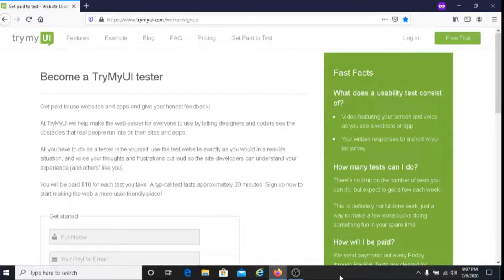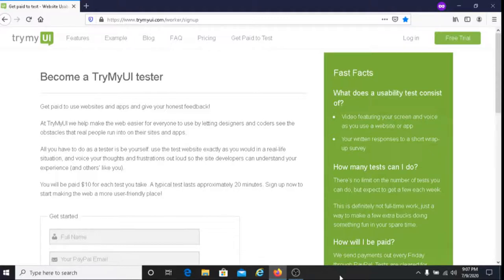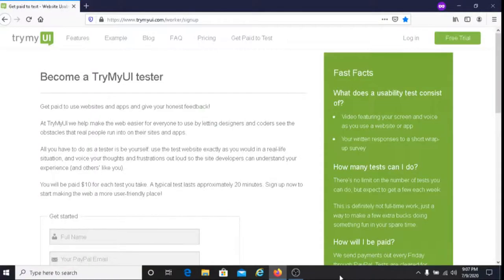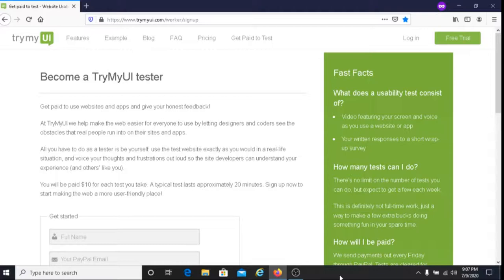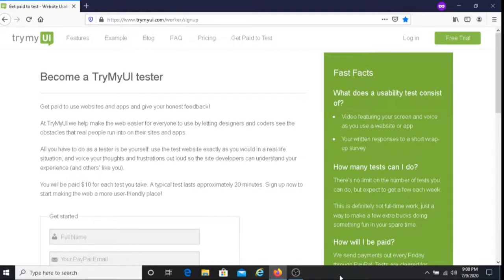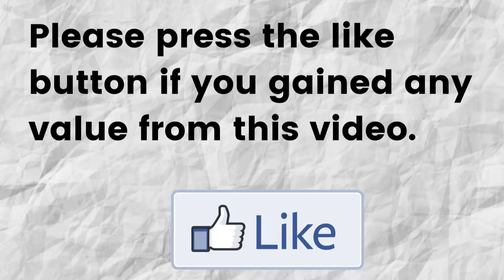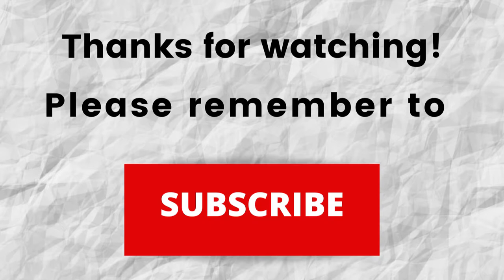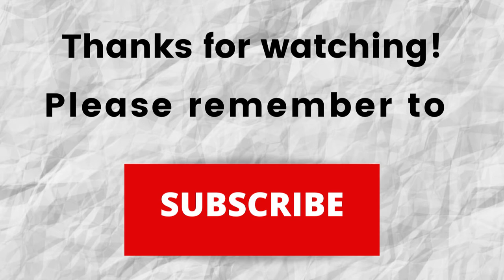How To Earn Money Testing Websites And Apps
In this video, I share how to earn money testing websites and apps. If you're interested in learning how to make money testing websites and apps then I recommend you watch this this video.

📕Book I recommend if you're trying to grow on YouTube:
YouTube Secrets: The Ultimate Guide to Growing Your Following and Making Money as a Video Influencer